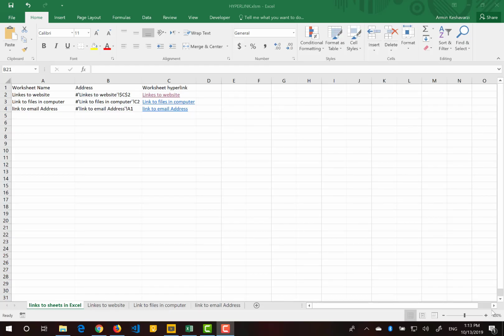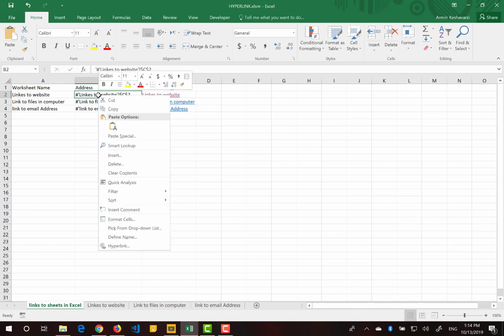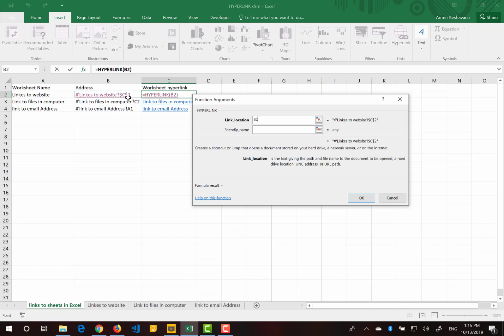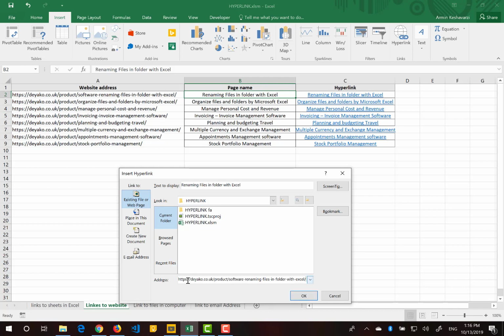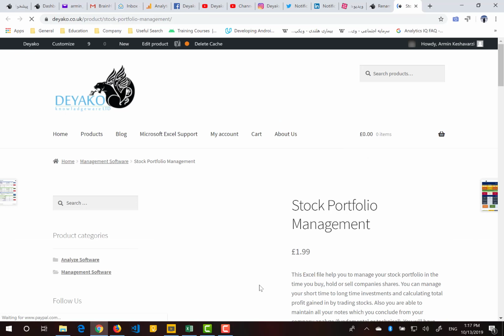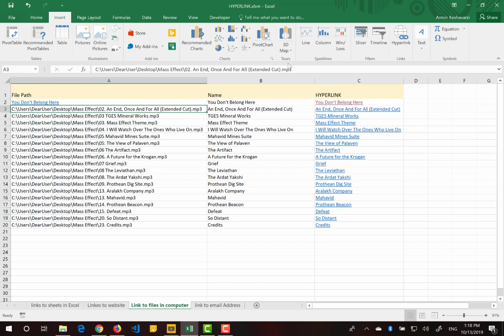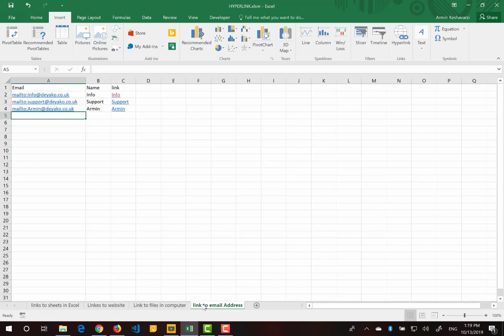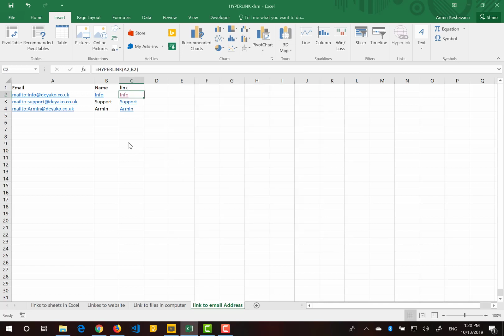HYPERLINK Function in Excel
HYPERLINK function will generate a clickable link to website, a file in hardware or a cell in a sheet